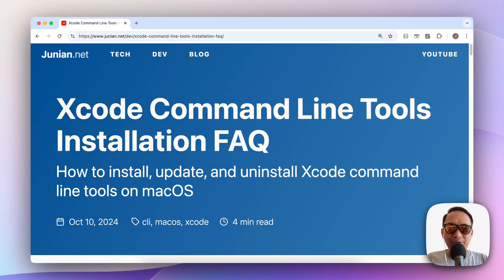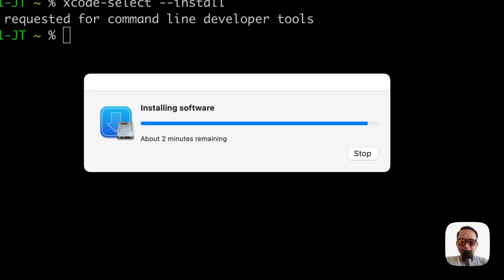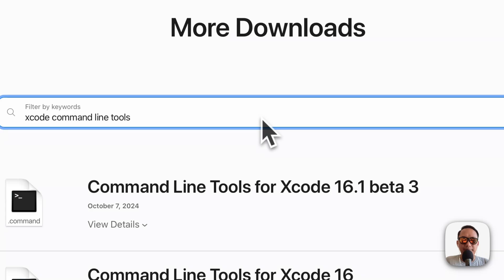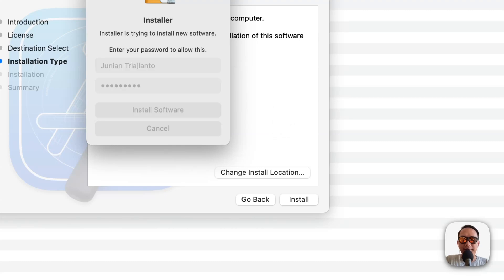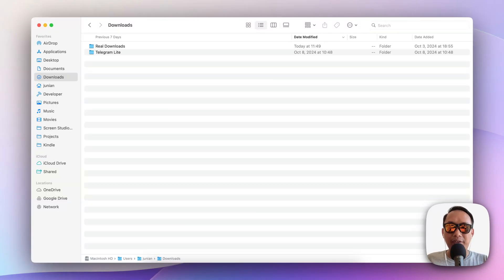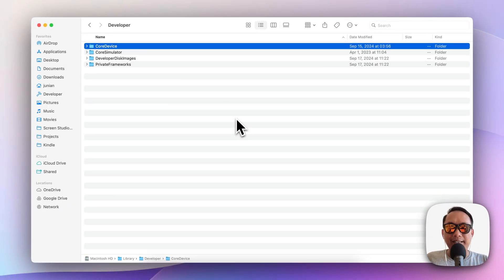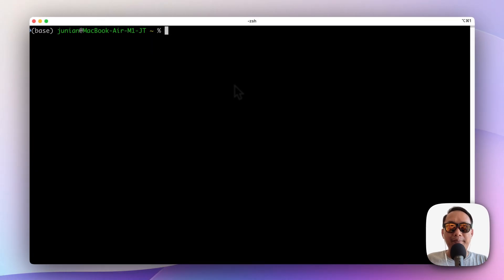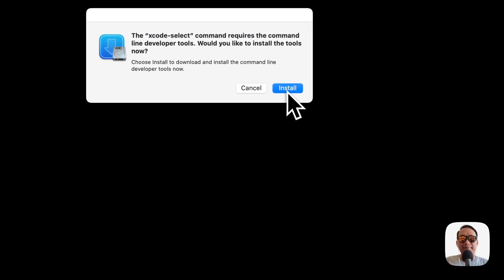FAQ: How to install, uninstall, and update Xcode Command Line Tools on macOS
The 3 most asked questions about Xcode Command Line Tools: How to install, uninstall, and update.
Explained in a short video.

00:00 Intro
00:08 Install Xcode CLT
01:26 Uninstall Xcode CLT
02:10 Update Xcode CLT